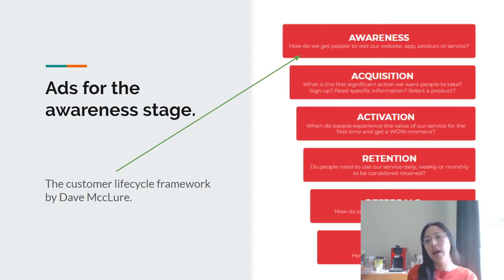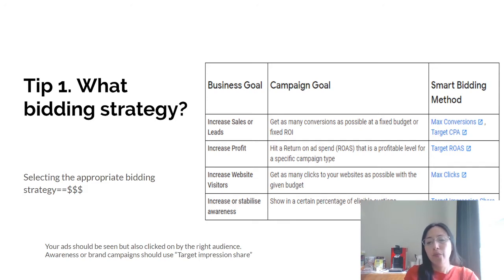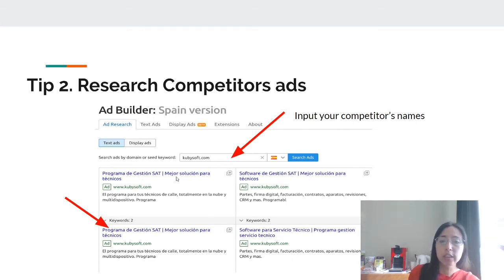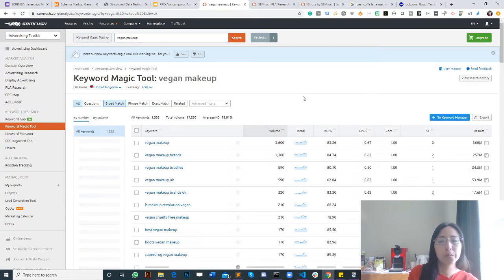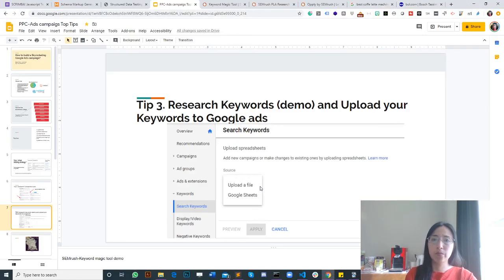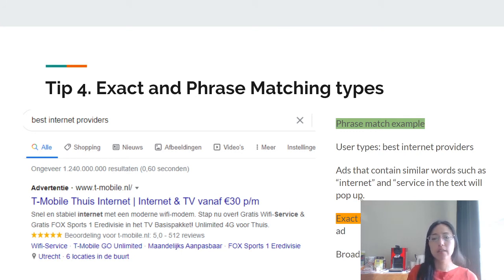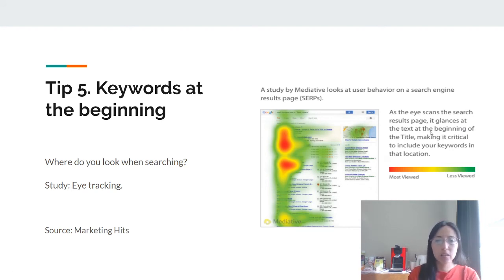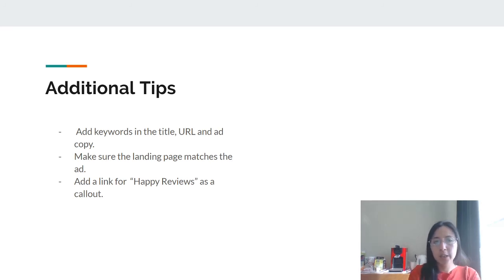How to Create Efffective Google Ads Campaigns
How to create Google Ads Campaigns, for startups or businesses that are targeting new customers (Awareness stage).
I am giving away plenty of tips to help your businesses to stand out and get new customers that don't know about your services.
I also show SEMrush advertising works to find relevant keywords for your Google Ads Campaigns.